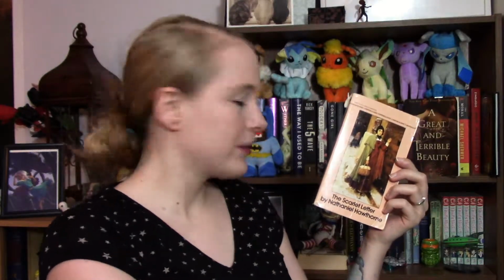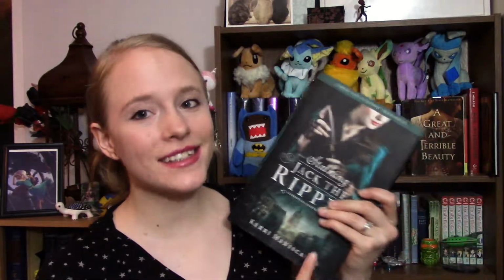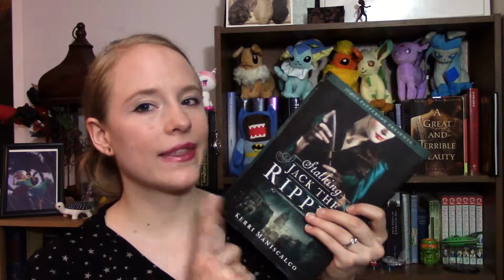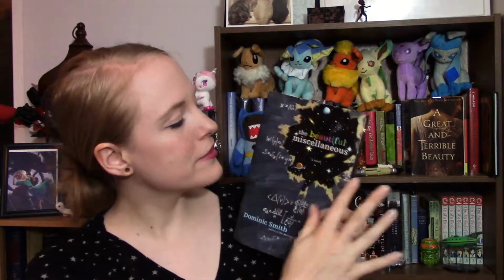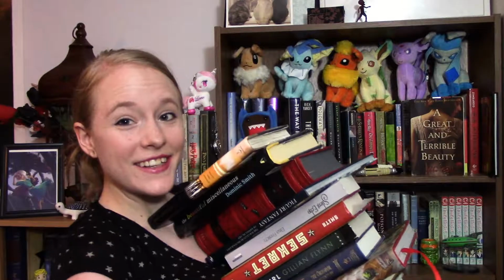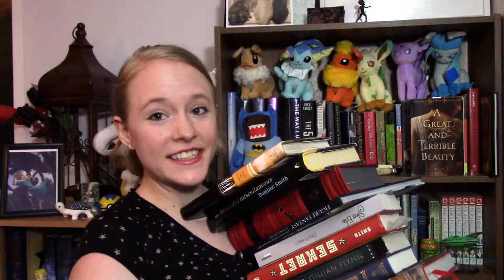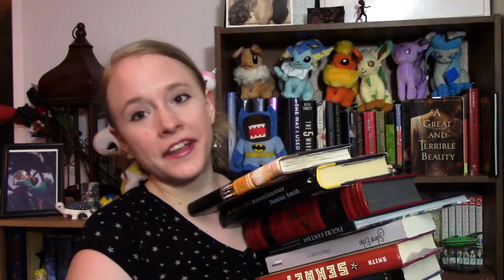Bookshelf Scavenger Hunt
If you haven't seen enough of my shelves yet...

Scavenger Hunt Items:
• Find an author's name or title with the letter Z in it
• Find a classic
• Find a book with a key on it
• Find something on your bookshelf that's not a book
• Find the oldest book on your shelf
• Find a book with a girl on the cover
• Find a book that has an animal in it
• Find a book with a male protagonist
• Find a book with only words on it
• Find a book with illustrations in it
• Find a book with gold lettering
• Find a diary (true or fictional)
• Find a book written by someone with a common name (like Smith)
• Find a book that has a closeup of something on it
• Find a book on your shelf that takes place in the earliest time period
• Find a hardcover book without a jacket
• Find a teal/turquoise colored book
• Find a book with stars on it
• Find a non-YA book